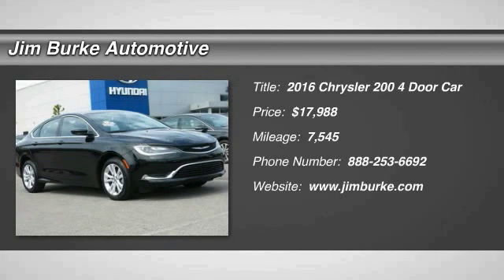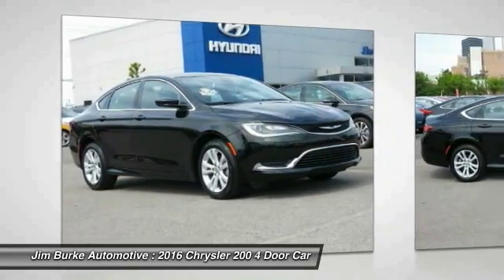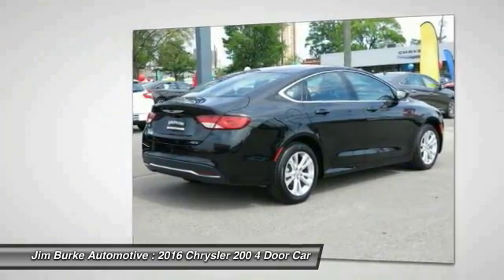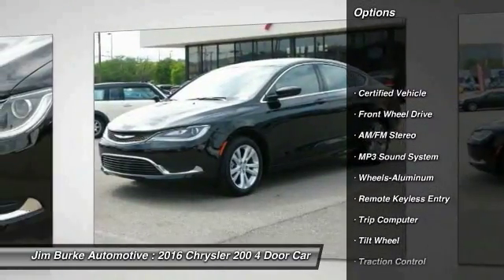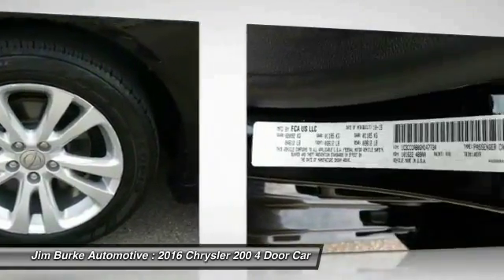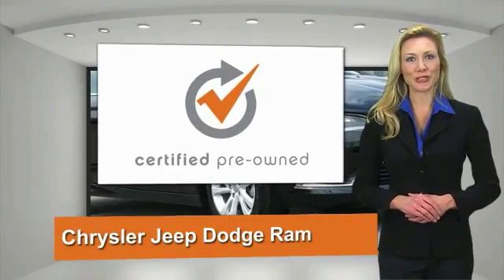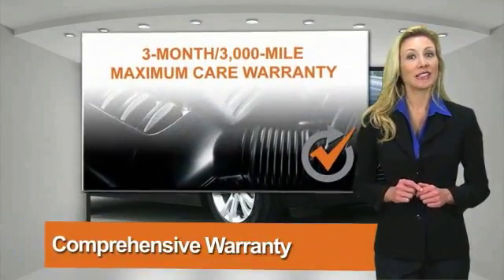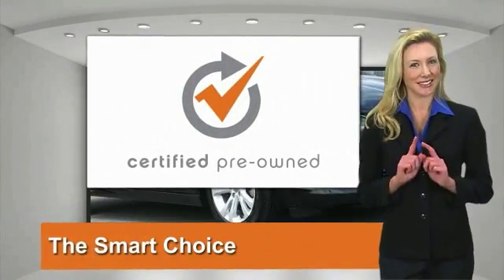2016 Chrysler 200 Birmingham AL DO16310A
2016 Chrysler 200 Limited

*New Arrival* *Value Priced Below Market* *CARFAX 1-OWNER VEHICLE* *This 2016 Chrysler  200 Limited has a sharp Black Clearcoat exterior and a super clean Black interior!* *Automatic* *Low Miles* *Keyless Start* *Security System* *Popular Color* *Fuel Efficient* *Call Dealer to confirm availability, and schedule a hassle free Test Drive.* * All of our vehicles are researched and priced regularly using LIVE MARKET PRICING TECHNOLOGY to ensure that you always receive the best overall market value. Jim Burke! Where THE SALE NEVER ENDS!